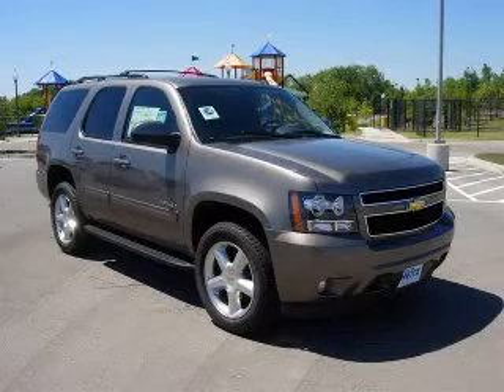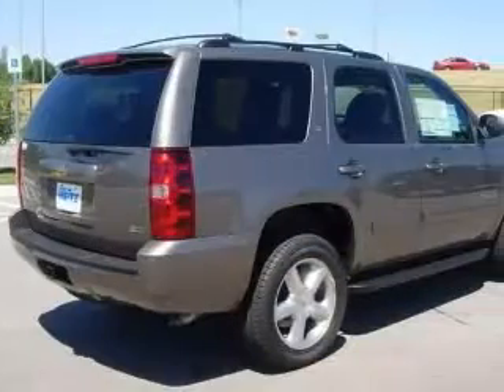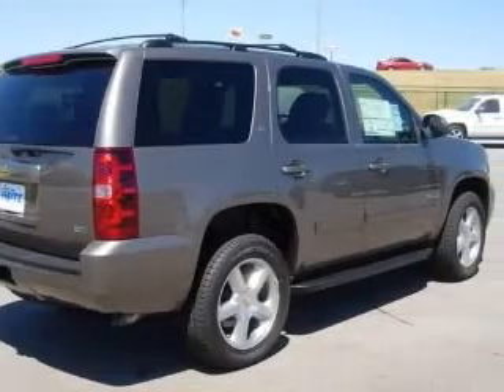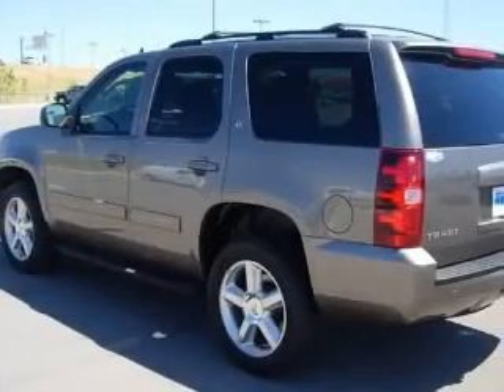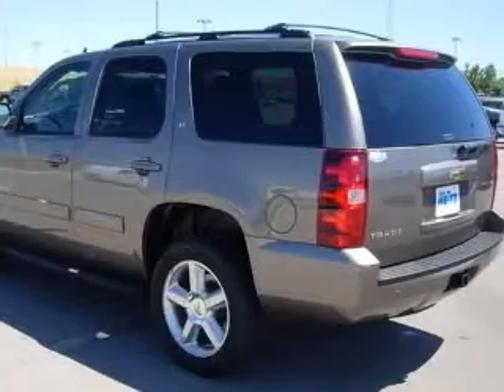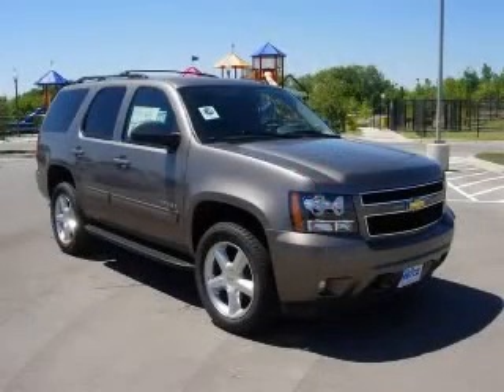2011 Chevrolet Tahoe Marc Heitz Chevrolet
2011 Chevrolet Tahoe LT1
Engine: 5.3L V8
Trans: Automatic 6-Speed
Color: Mocha_steel